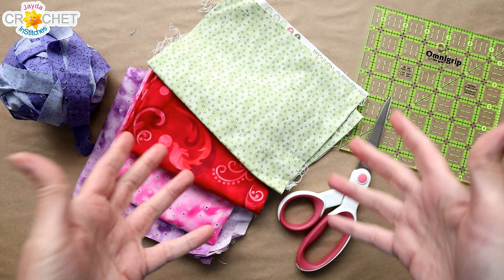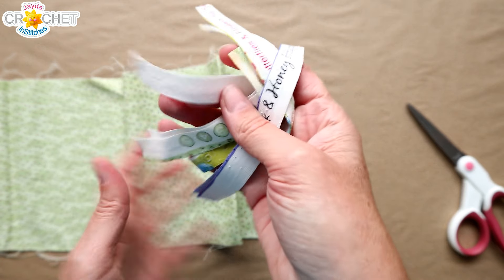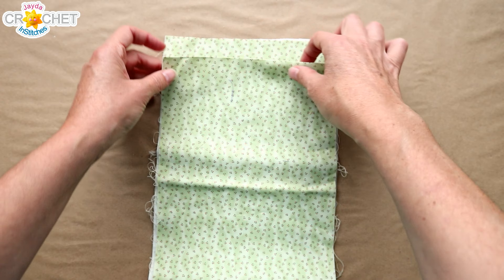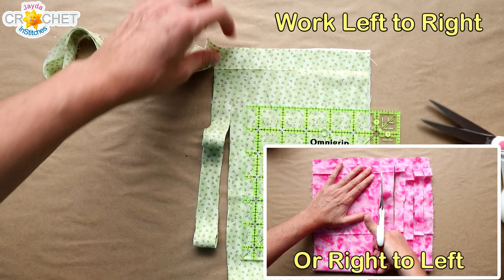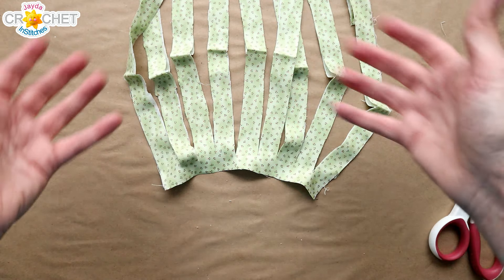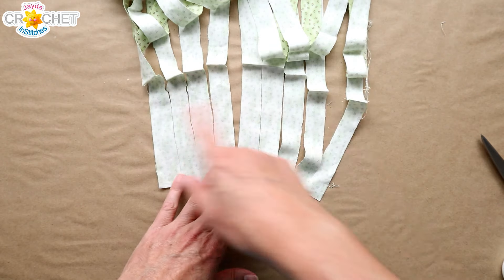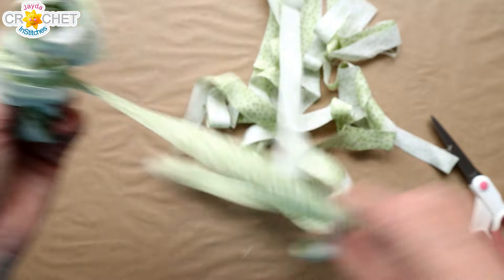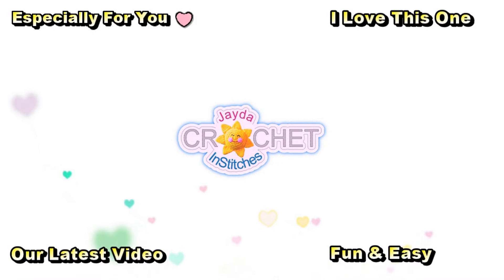How to Make YARN from FABRIC for Baskets & Rugs!